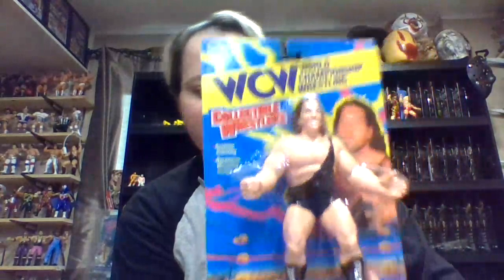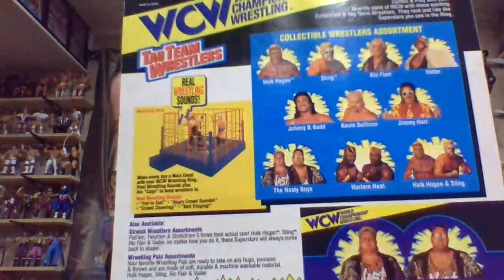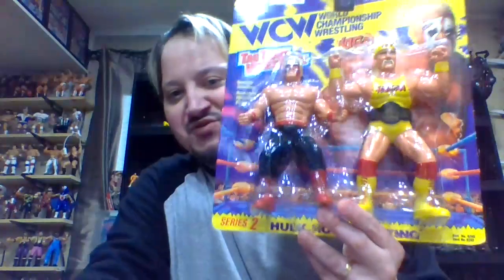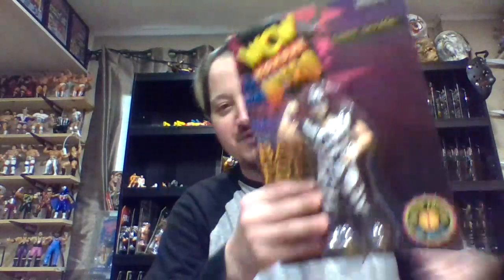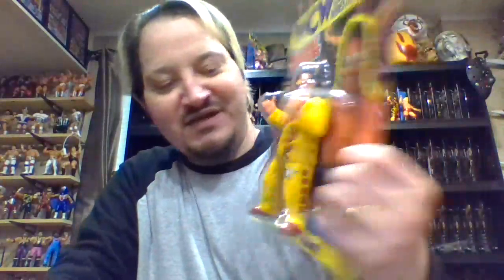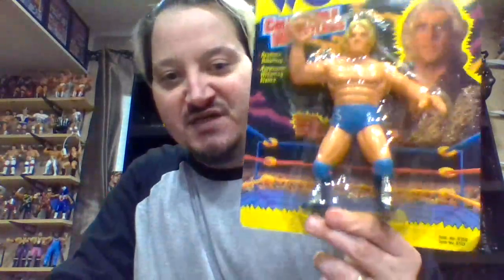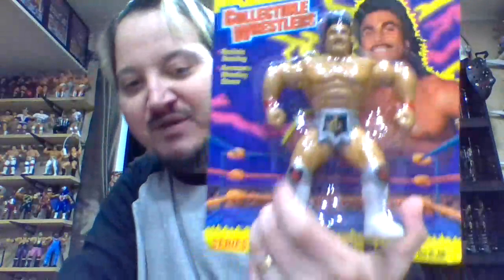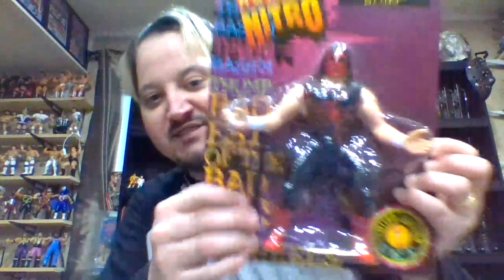Watty's Channel Episode 195 What Is Up With [Insert Toy Line] Figures?... Original SF Toymakers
A review of some of the more popular toy lines and an interesting take on why the figures are made the way they are.